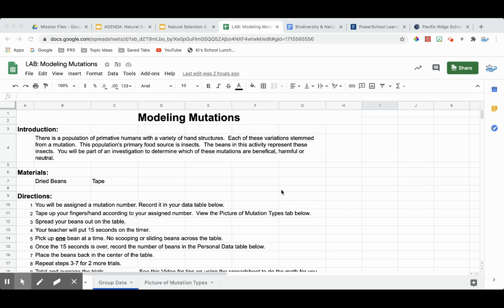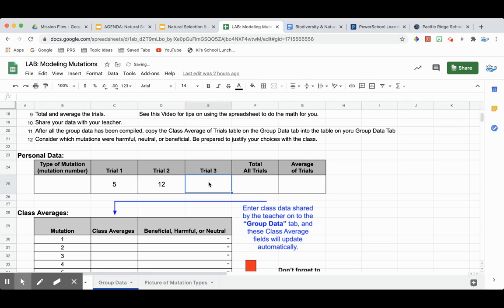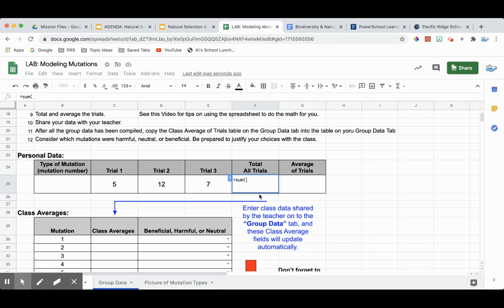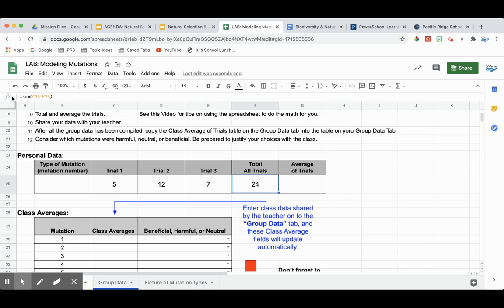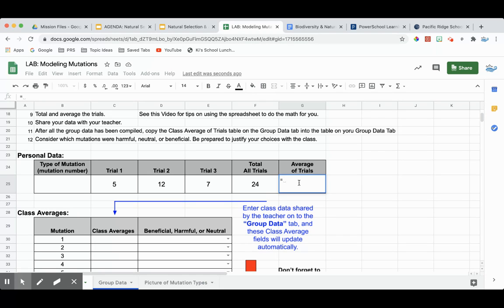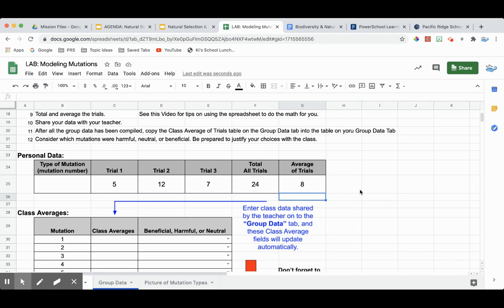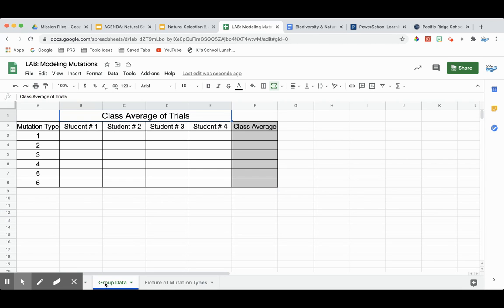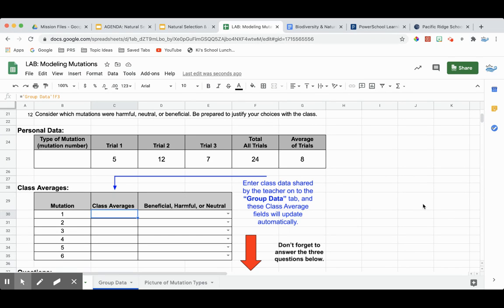Using Simple Functions in Google Sheets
Using the SUM and AVERAGE Functions.